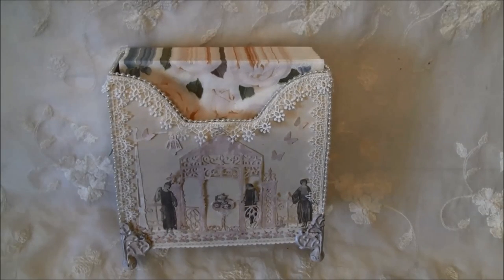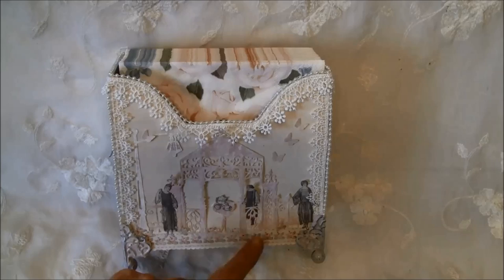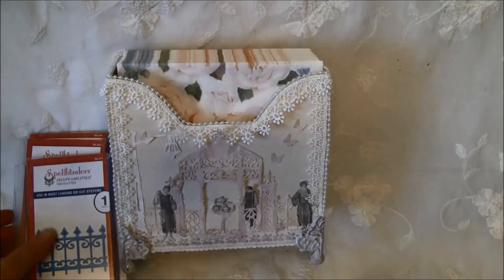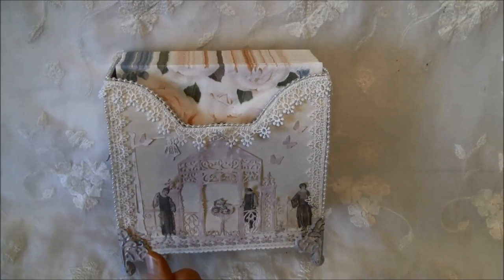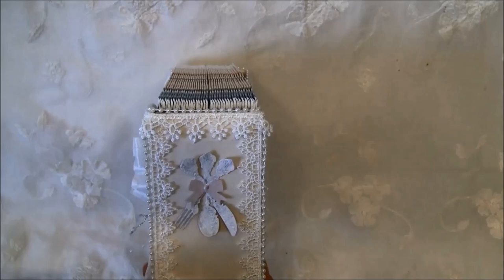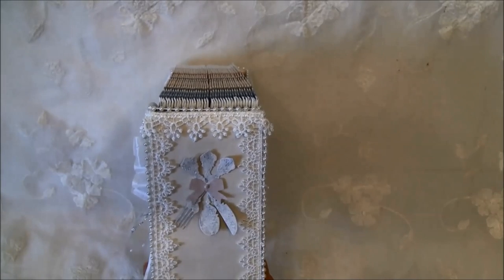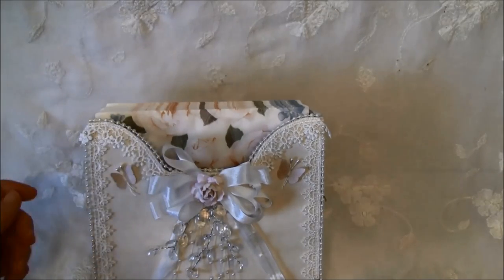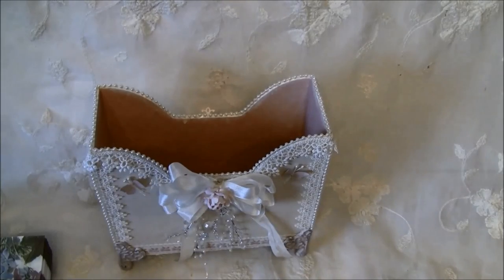Napkin holder using Pion design For Mother paper collection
Hi everyone :-)
Had so fun making this napkin holder with the gorgeous for mother paper collection.
Pion Guest design team project and here is the link to they`r web site where you can find store finder and inspiration,
And here is the link to the`r blog for ideas,

Here is the link to my blog where you can find the measurements and close up pictures,

 Thanks for stopping by and have fun creating  :-)
Hugs, Anne